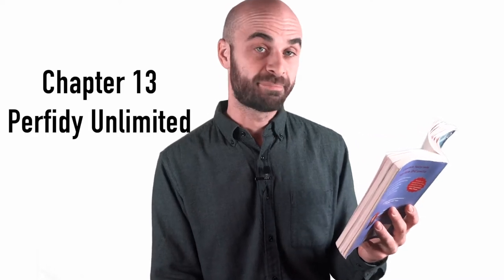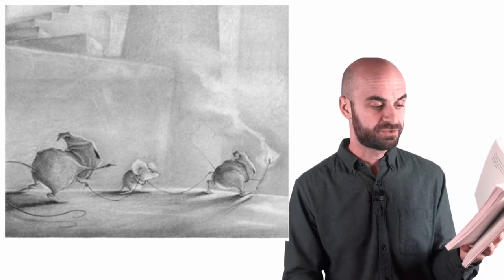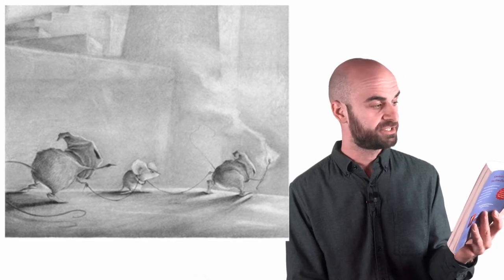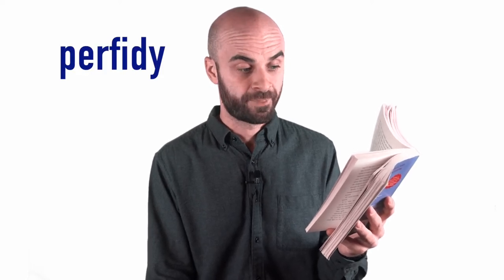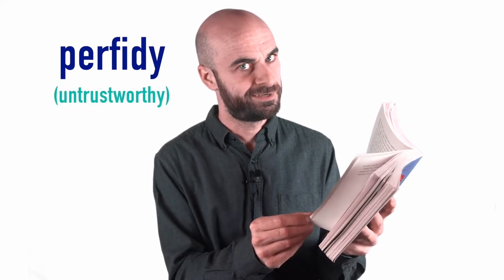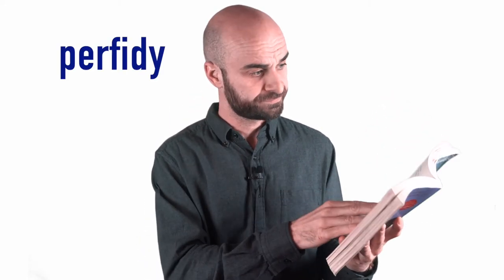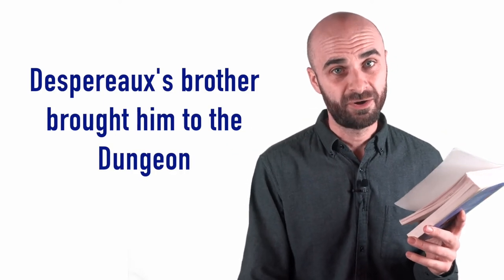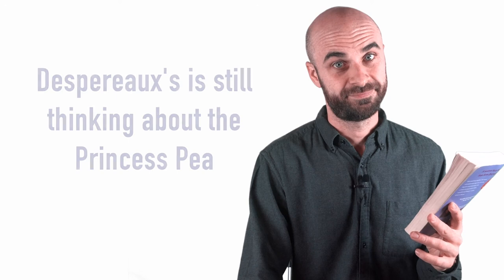The Tale of Despereaux Read Aloud - Chapter 13: Perfidy Unlimited